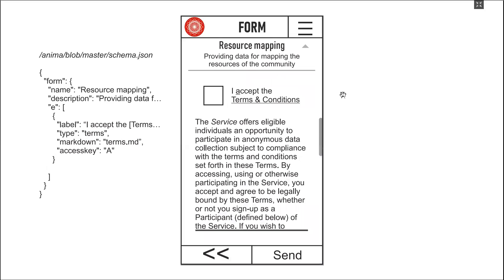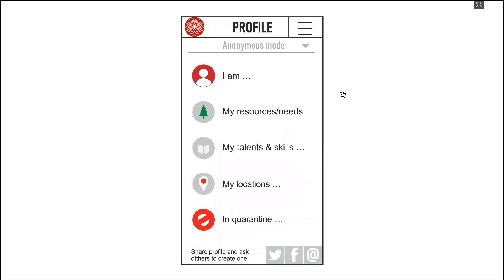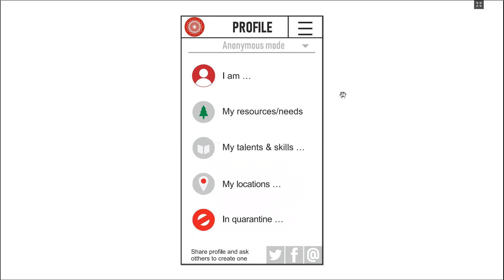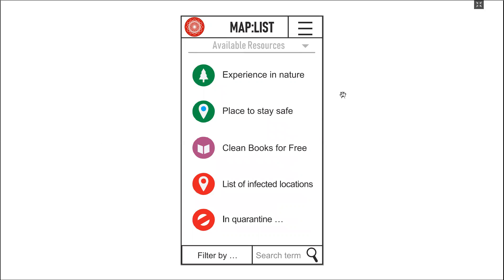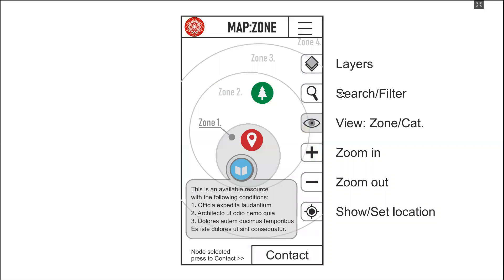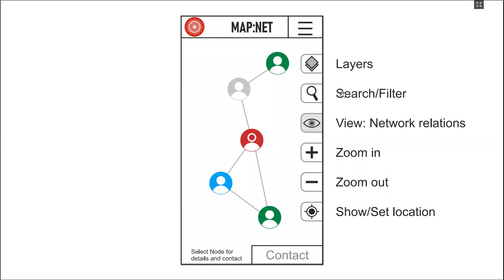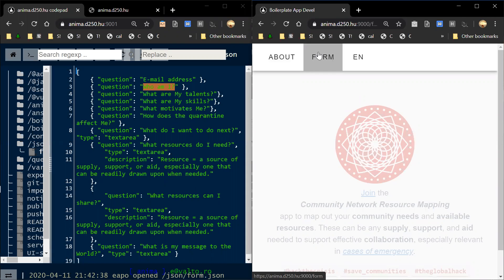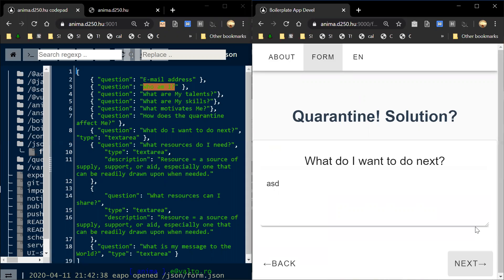I2We20 - We need to grow from `I` to `We` in 2020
Join the CoNeReM app to map out your community needs and available resources.